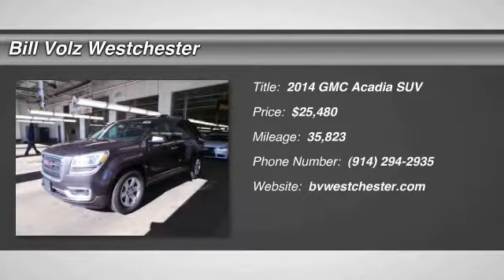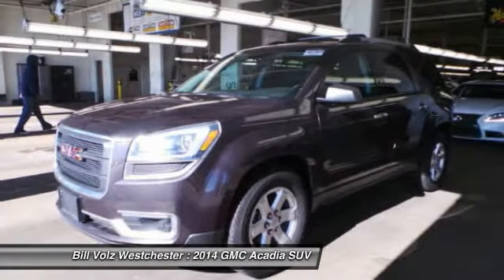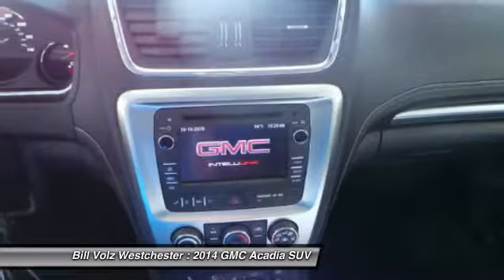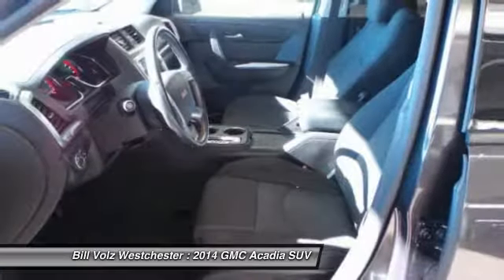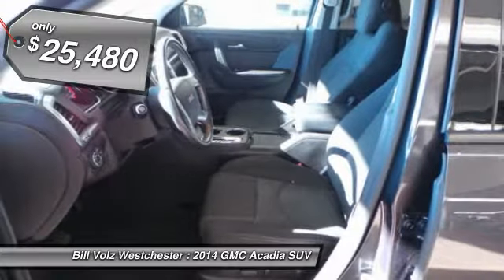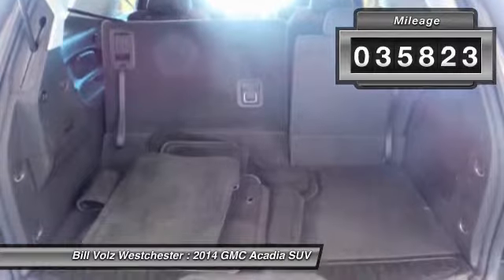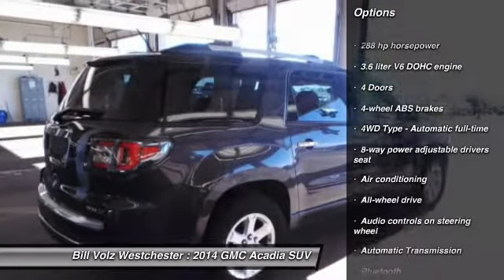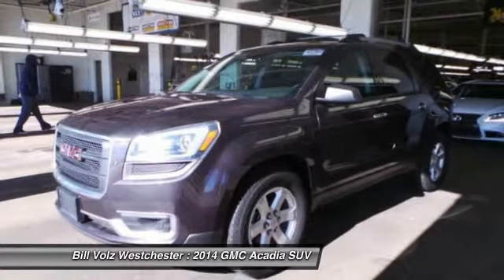2014 GMC Acadia Cortlandt Manor NY N1025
Looking for the right suv? Today could be your lucky day. With 35823 miles, this , 2014 GMC Acadia equipped with Automatic transmission could be yours. Request more information and set up a test drive right away.